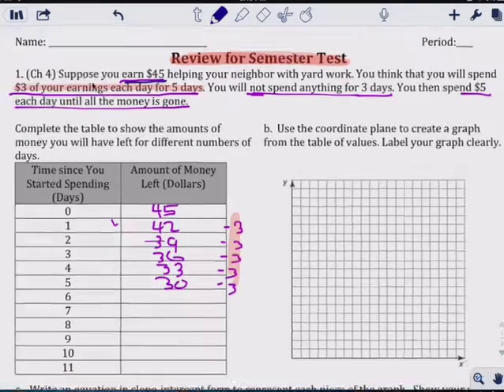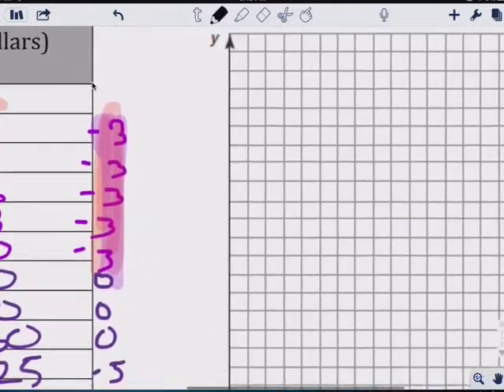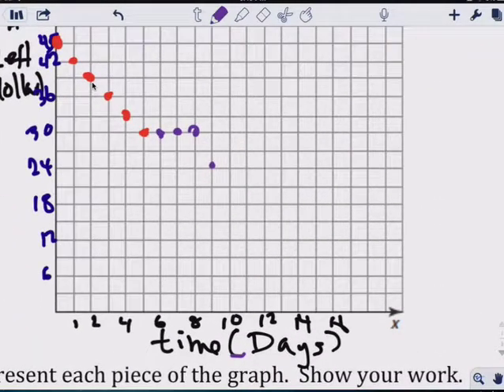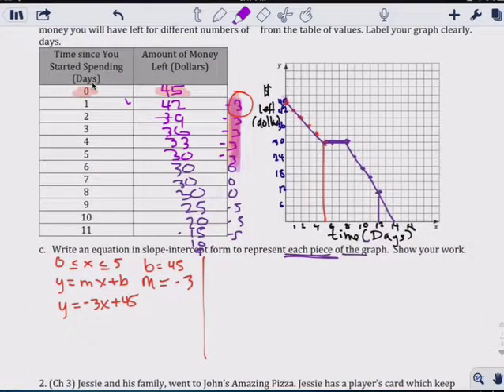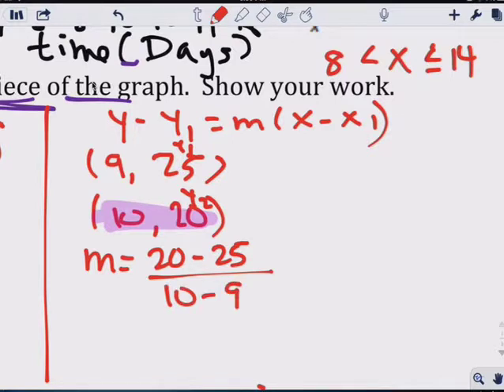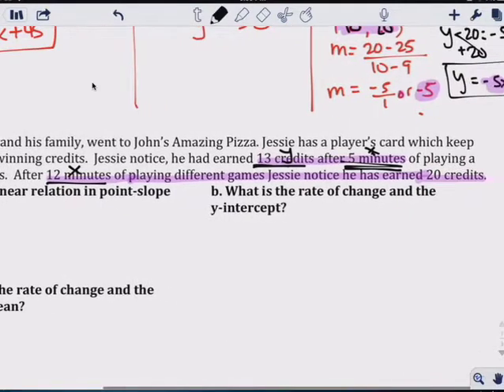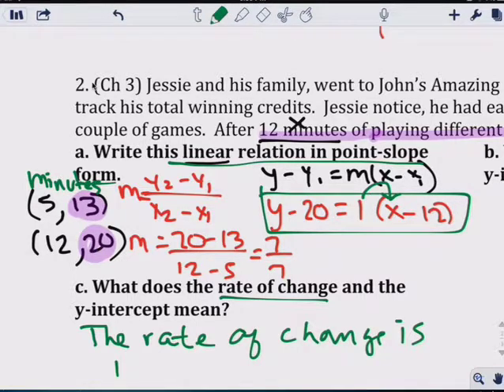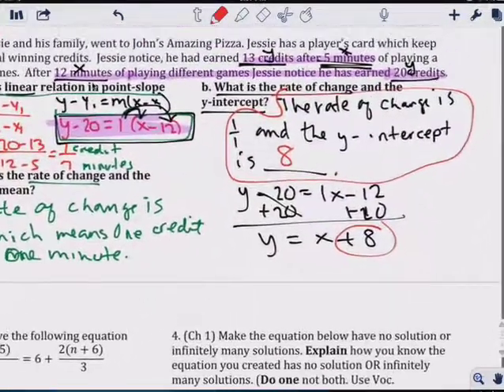HW Review for Semester Final part 1